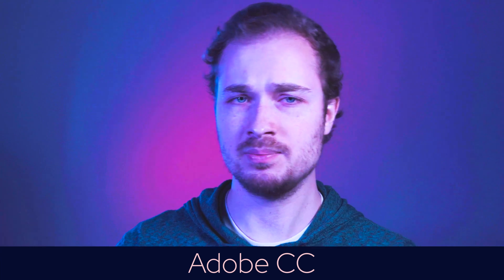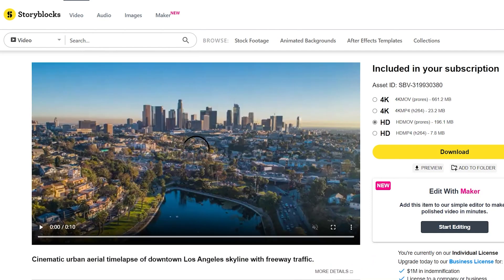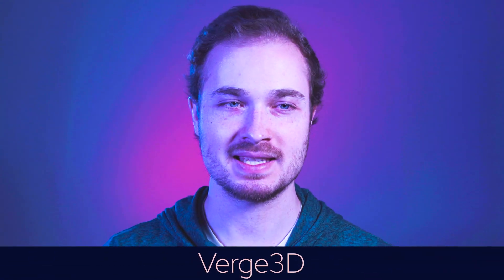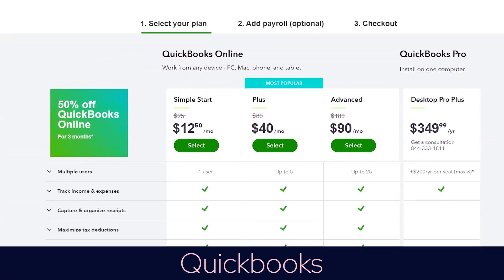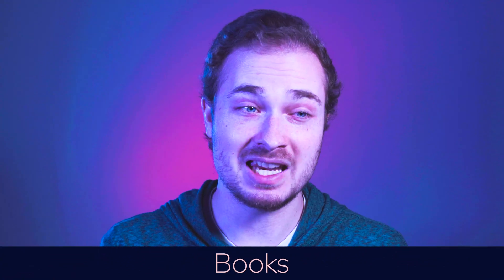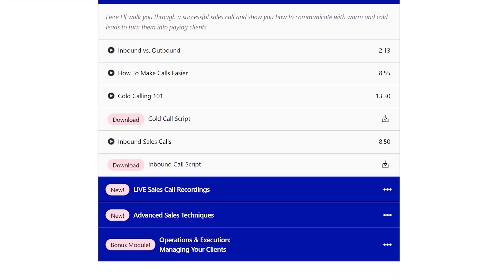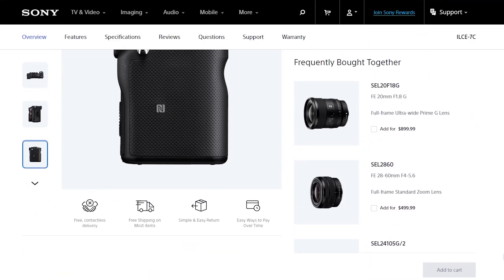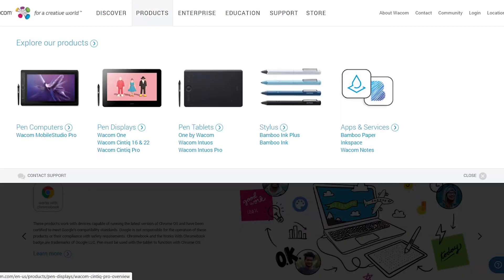All My Expenses as a Web Designer (& Webflow Developer)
See what all I pay for web design and Webflow dev software and equipment.